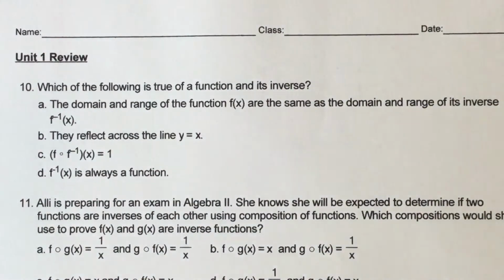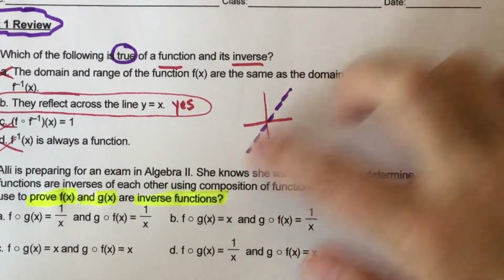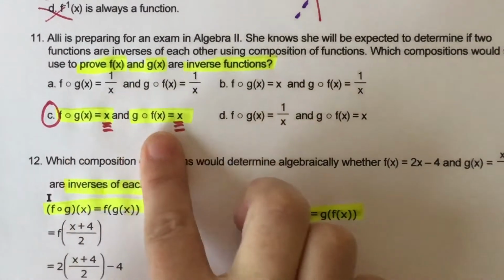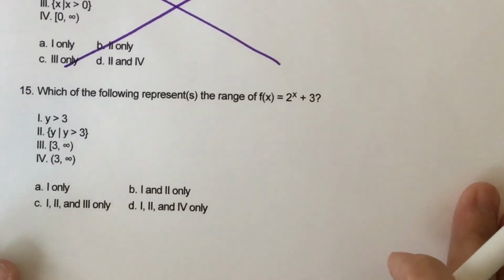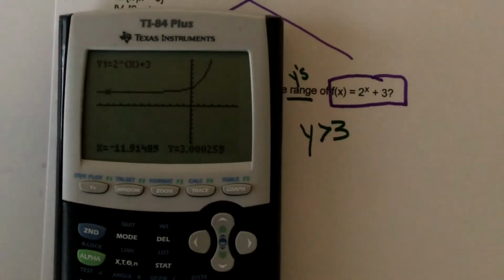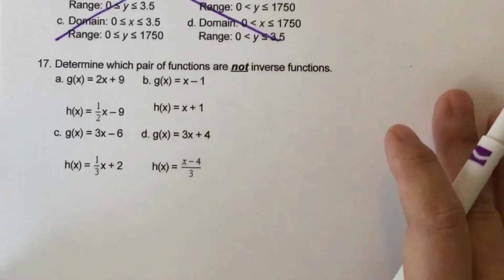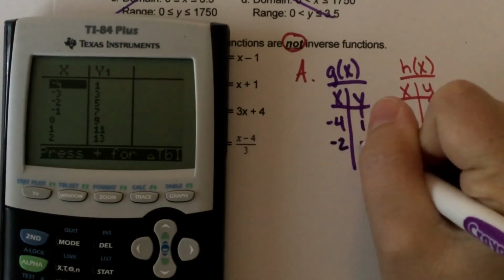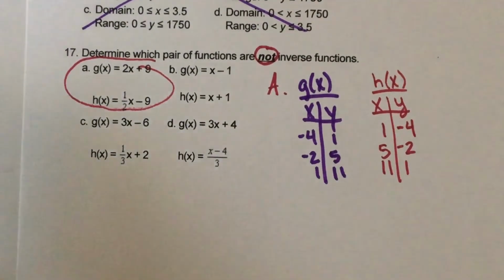Unit 1 Review (#10-17)